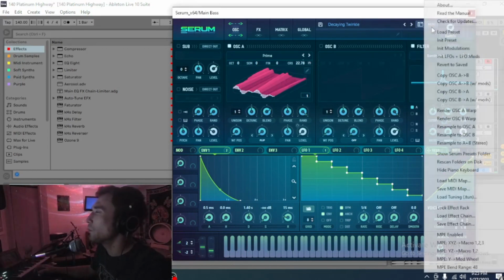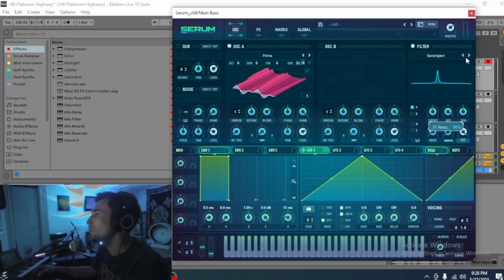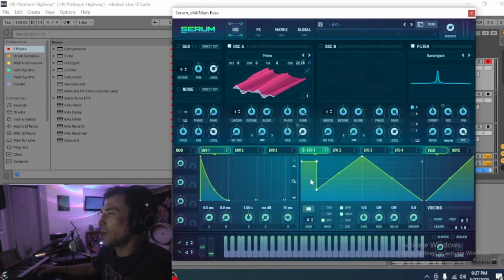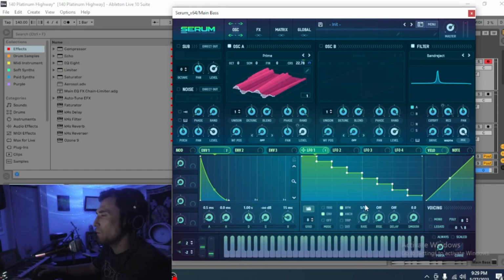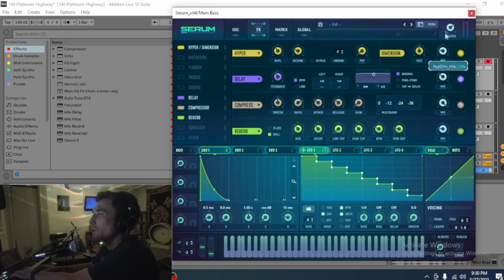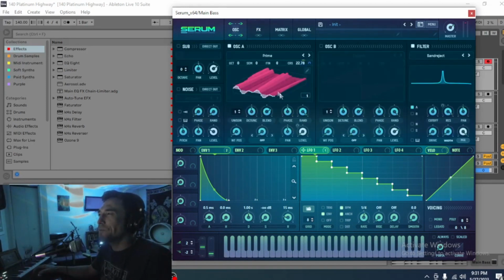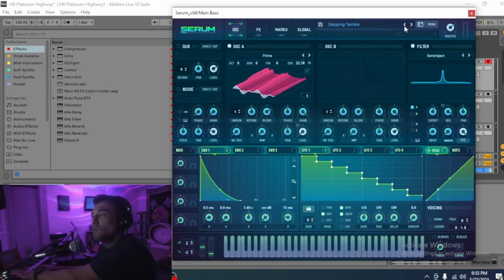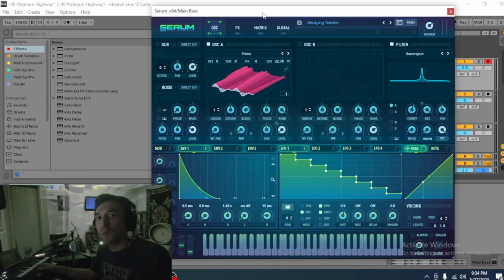Twinkle Sound Serum Tutorial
This is a twinkle sound made in Serum. I am using this sound for a song called Platinum Highway.

EDIT: I meant resonance not reverb!